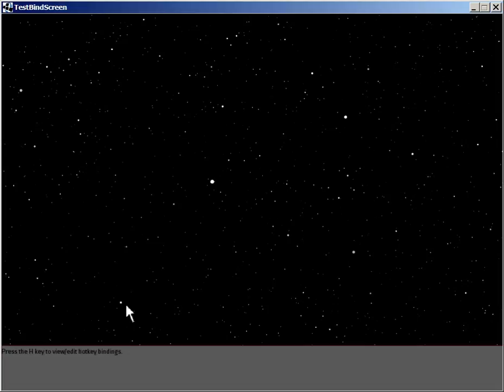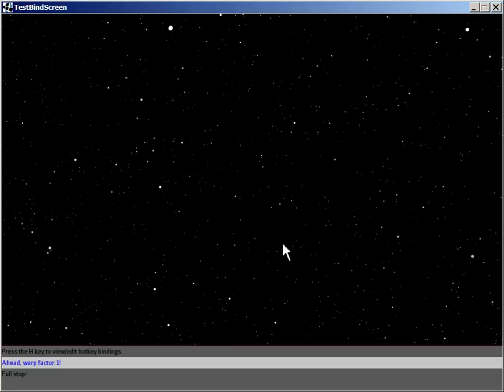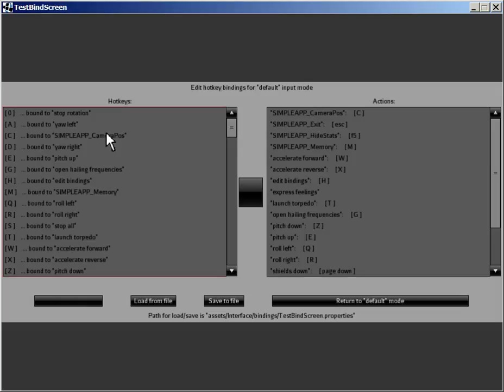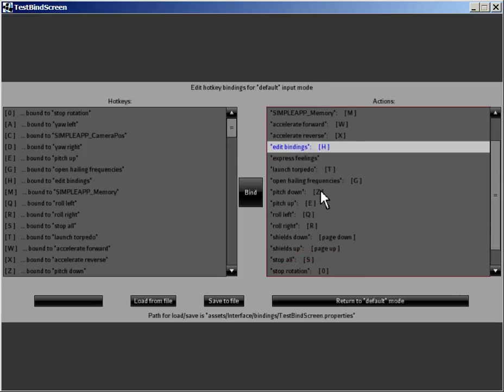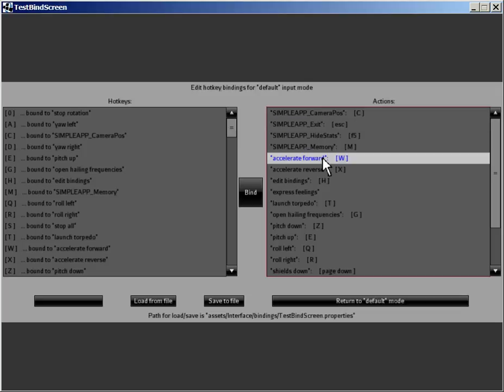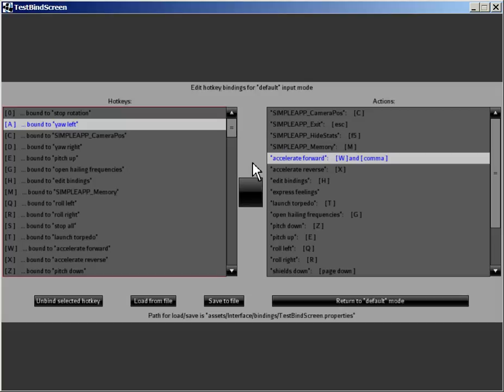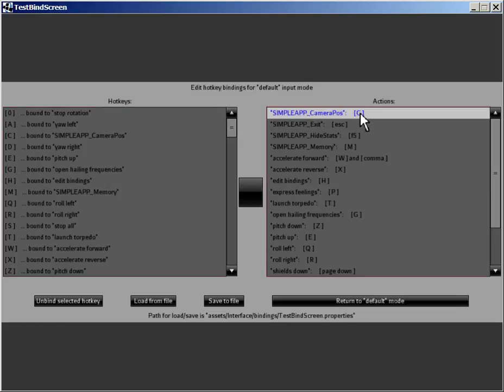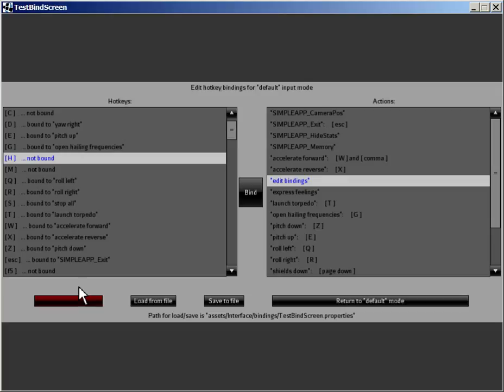BindScreen demo - Mar. 2, 2017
Demonstration of BindScreen, an open-source hotkey editor for jMonkeyEngine3. The demo includes a mesmerizing "starfield" animation, for which source code is also available.